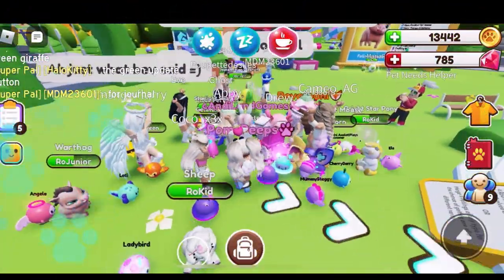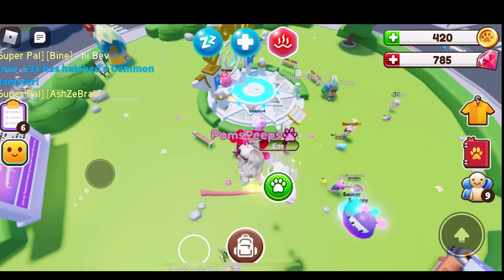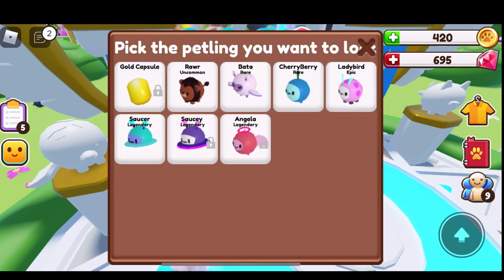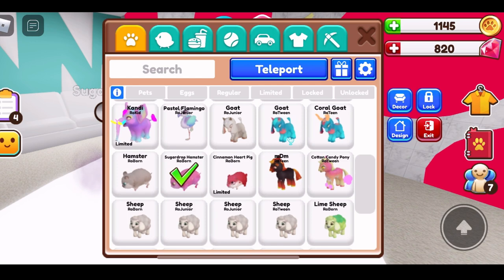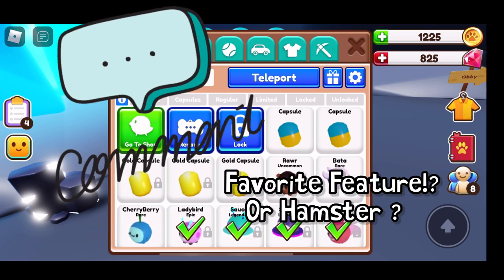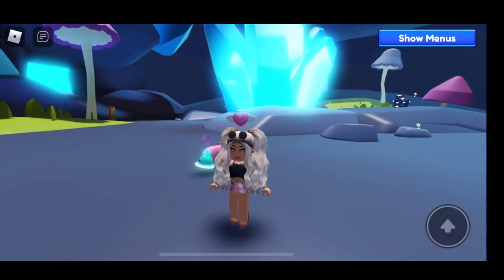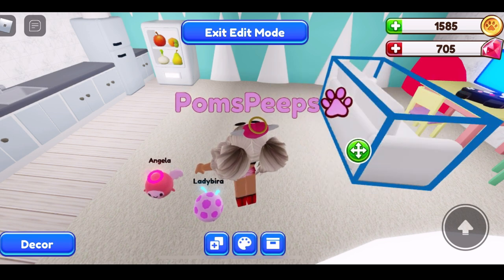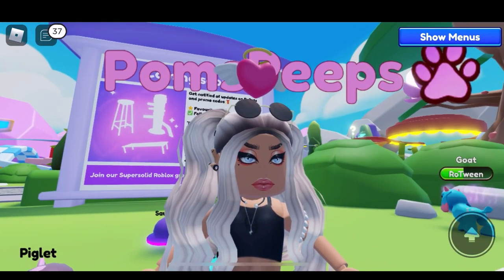HAMSTER UPDATE! ALL 7 INCLUDED FEATURES! GOLDEN CAPSULE GIVEAWAY!! ROPETS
GOING OVER ALL THE DETAILS OF THE UPDATE!!  LOVING THE SUGARDROP HAMSTER.  FURNITURE, INVENTORY SETTINGS, XBOX, VIDEO OPTIONS, TRAMPOLINE & MORE!!  PET VENDING FOR THE HOME.

WHAT I GOT FROM A COMMON MERGE!!

JOIN THE GOLDEN CAPSULE GIVE AWAY!  THE VIDEOS TELLS YOU WHAT TO DO!!

POPPING CAPSULES AND MERGING PETLINGS & MORE!

ALL THE TEA SPILLED RIGHT NOW!

THUMBNAIL MADE BY ME / ART OF CHIBI IS BY SWANN